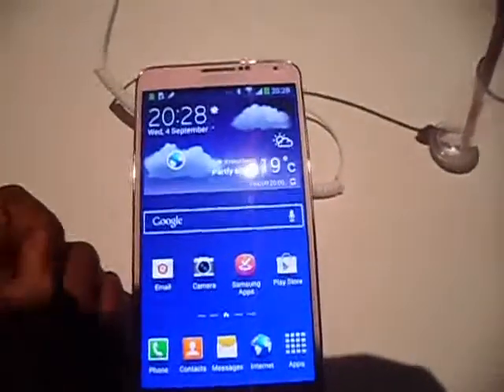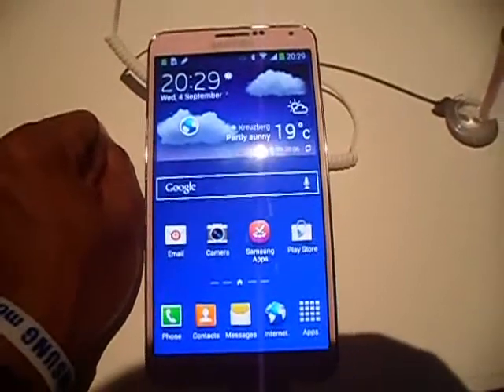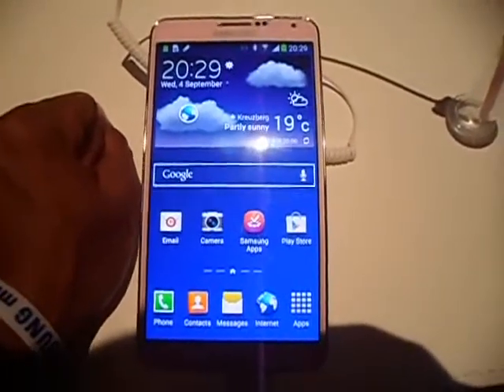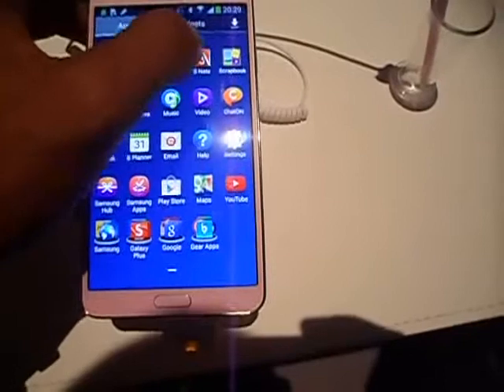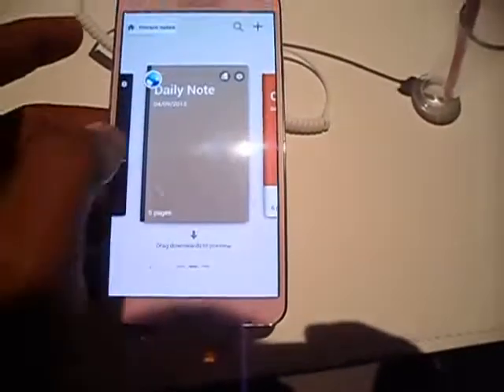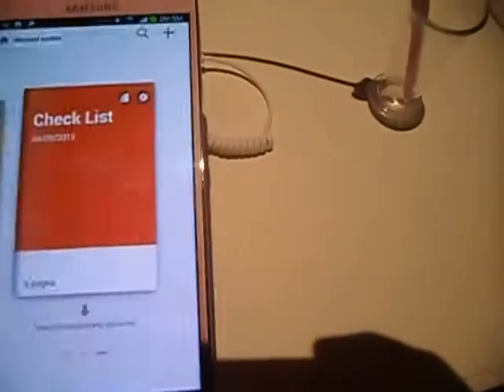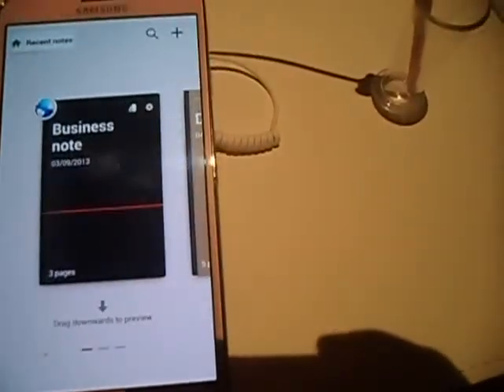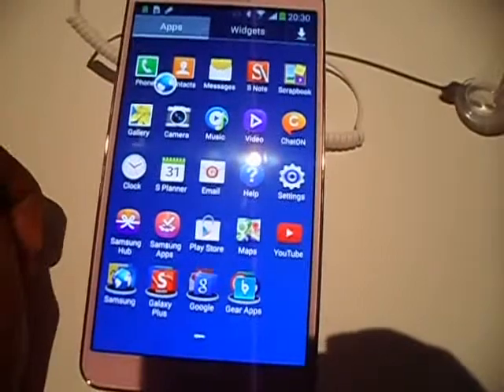Hands-On With Samsung Galaxy Note 3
We go hands-on with the Samsung Galaxy Note 3 launched during the Unpacked event in Berlin on September 4, 2013.